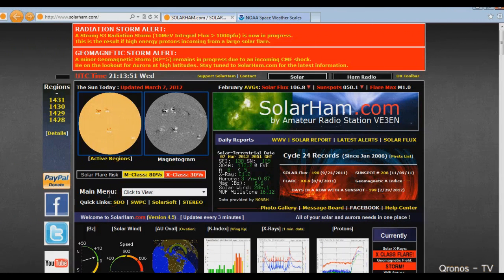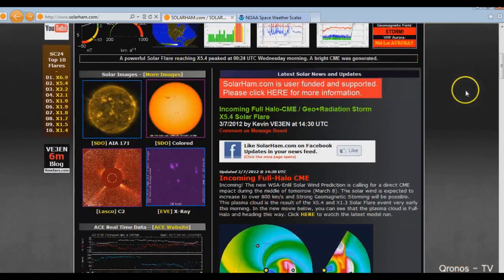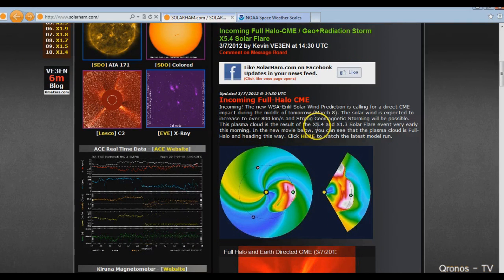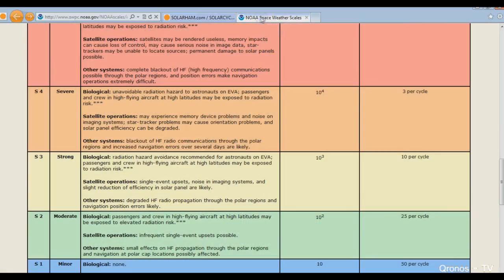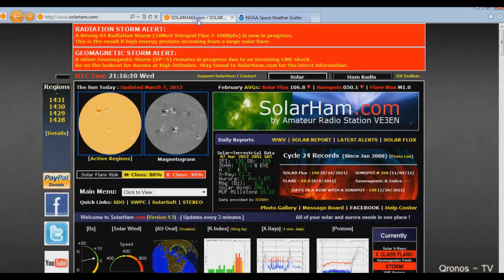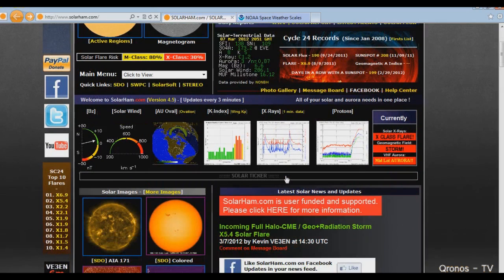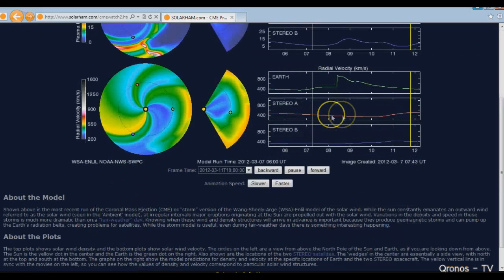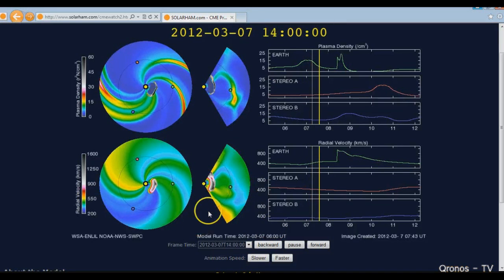X 5.4 Class Solar Flare Update 3- 7- 2012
Updated 12:25 am central time 3-9-2012

GEOMAGNETIC STORM ALERT:
A Moderate Geomagnetic Storm (KP=6) is now in progress with the help of a south tilting Bz.
Be on the lookout for Aurora at high latitudes.

Strong Solar Wind The current Solar Wind speed continues to gradually decrease and is now near 650 km/s, as per the SOHO Spacecraft data. As you can tell by the updated graph below, the solar wind spiked to above 800 km/s when the CME shock swept past SOHO.